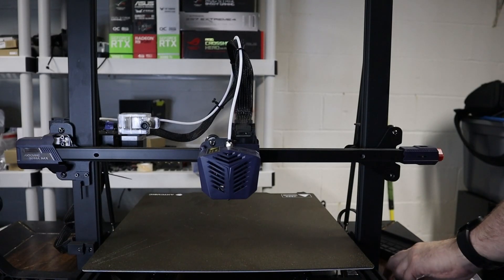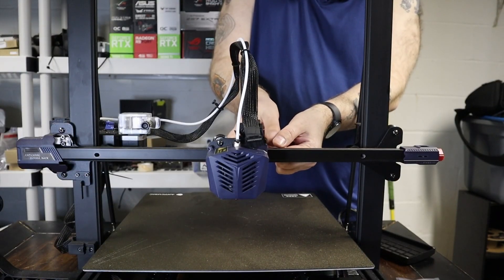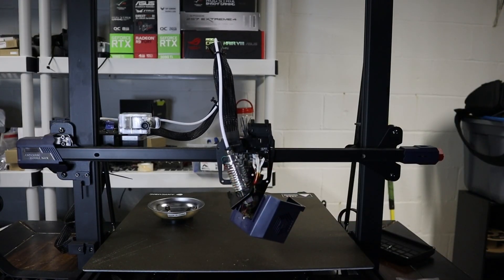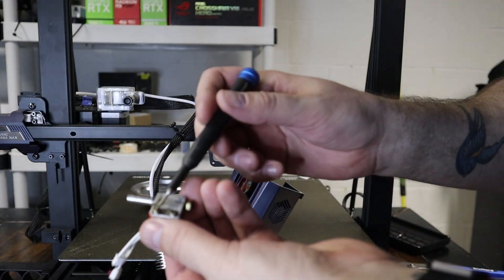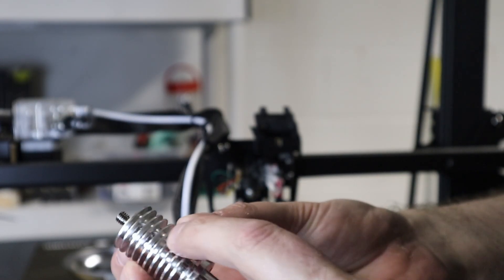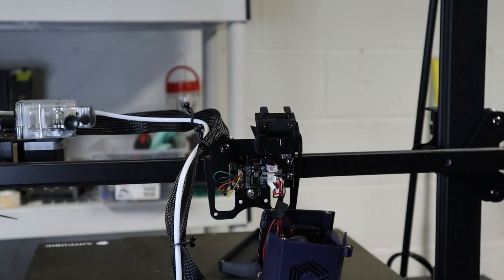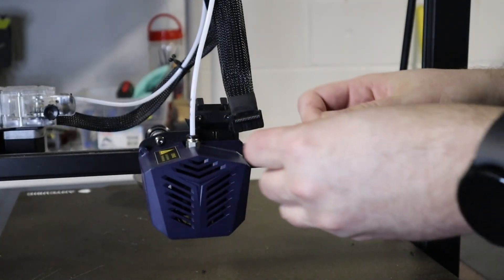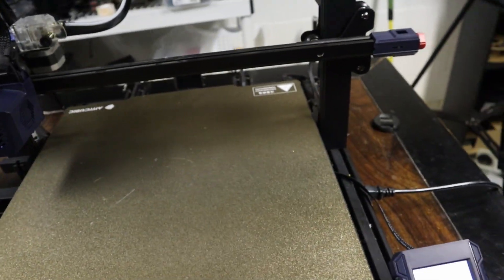How To Replace Kobra Max Heatbreak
Learn how to replace the heatbreak in your Kobra Max 3D printer with this easy tutorial. Follow along to install a bi-metal heatbreak and keep your printer running smoothly!

BI-Metal Heatbreak
Kobra Max